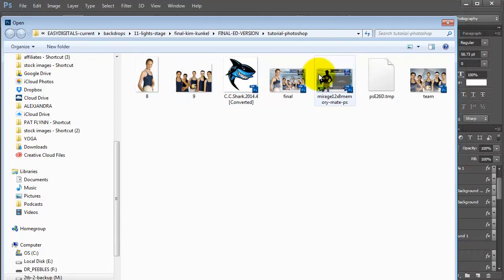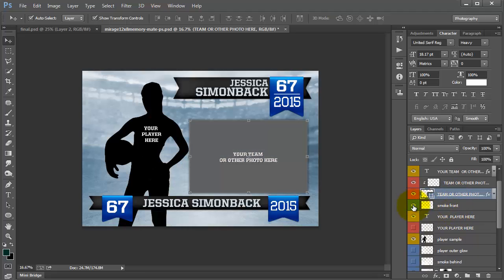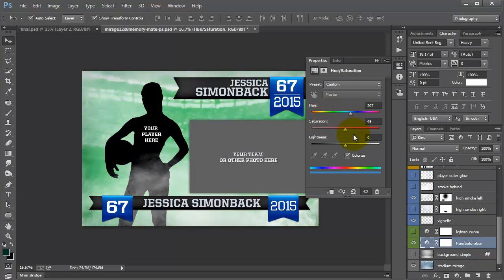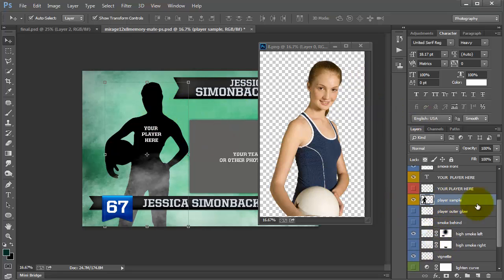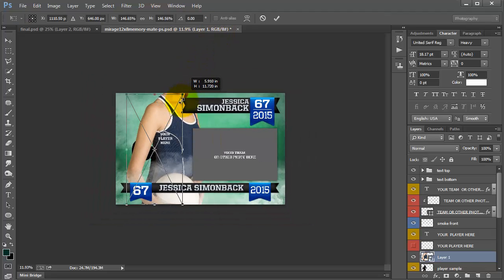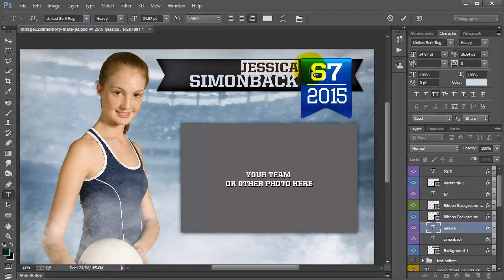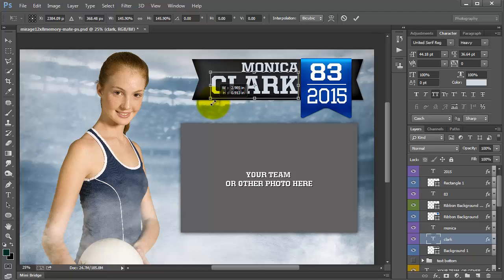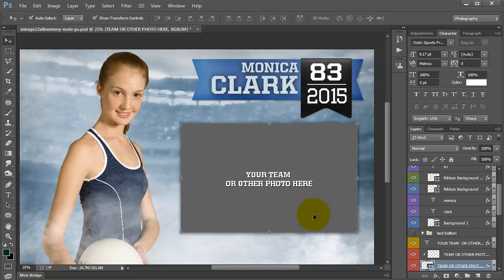Stadium Mirage Layered Backdrop Photoshop Tutorial Part 1